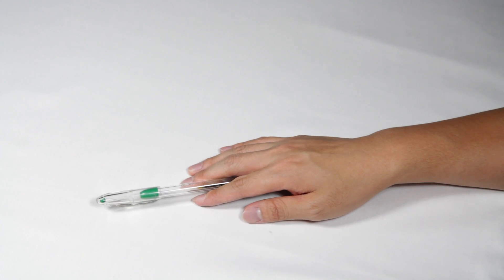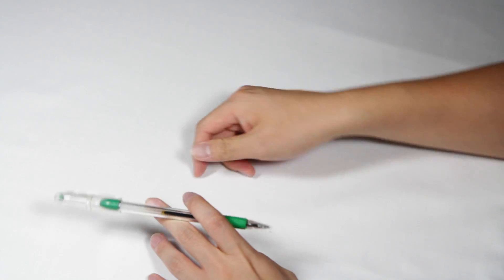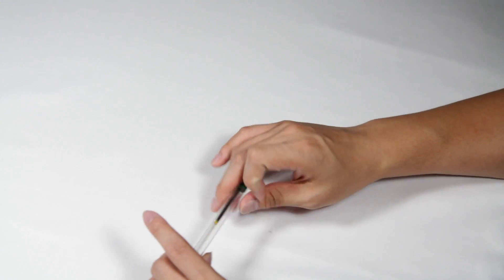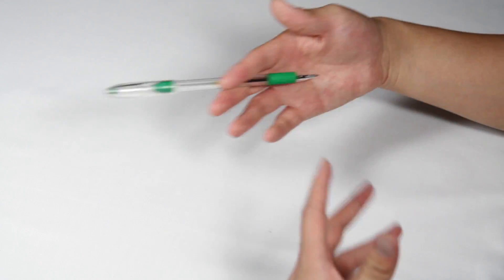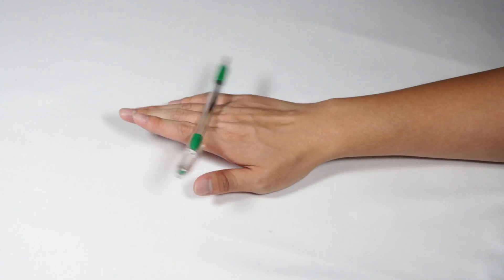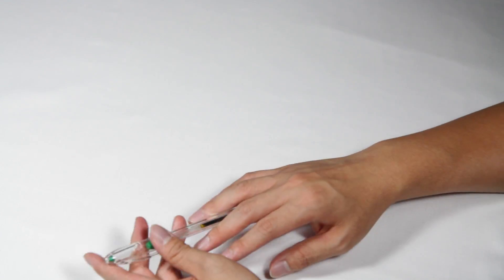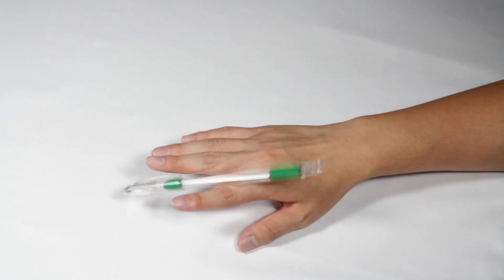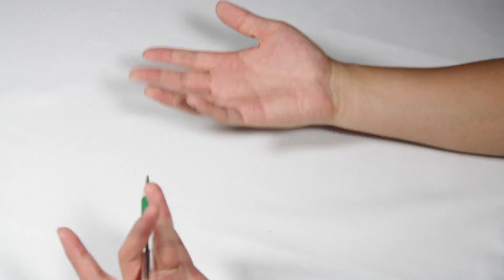[REMASTERED] Shadow Reverse Tutorial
Remastered version of my Shadow Rev tutorial.